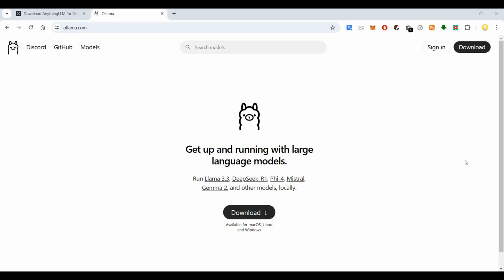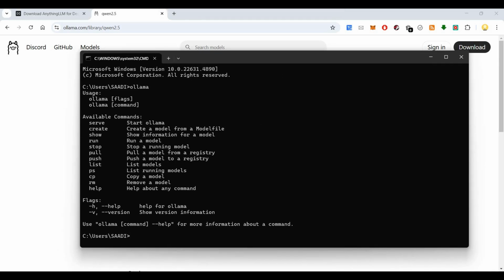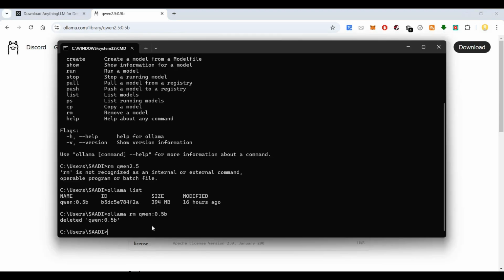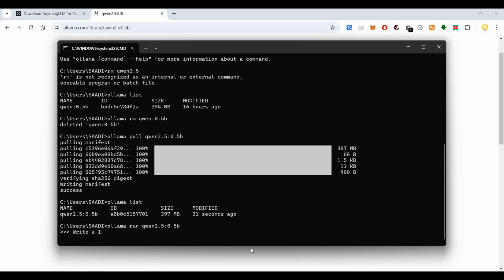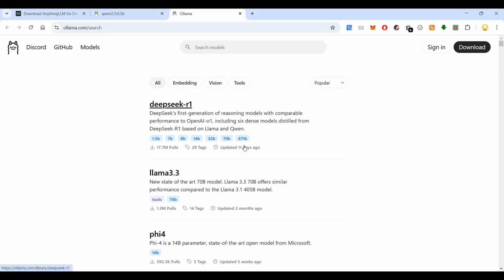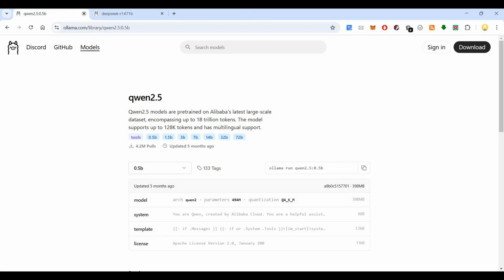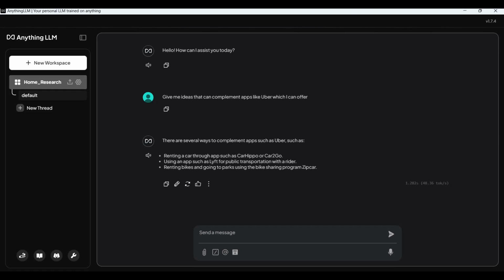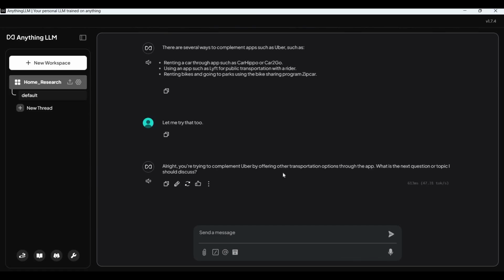How to Run an LLM Model Locally | Set Up AI on Your Own PC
🚀 Want to run a Large Language Model (LLM) on your own computer? This video walks you through the complete process of setting up an LLM model locally, so you can use AI without relying on cloud services! Learn how to install, configure, and optimize models like Llama, Mistral, Falcon, and Vicuna on your device. We’ll also cover GPU vs. CPU performance, best open-source LLMs, and how to fine-tune them for your needs. Whether you’re a developer, researcher, or AI enthusiast, this guide will help you unlock the power of LLMs on your local machine!

🔴 People Wants To Know About:

✔ LocalLLMSetup
✔ RunAIonPC
✔ OfflineAIModels
✔ OpenSourceLLM
✔ AIWithoutInternet